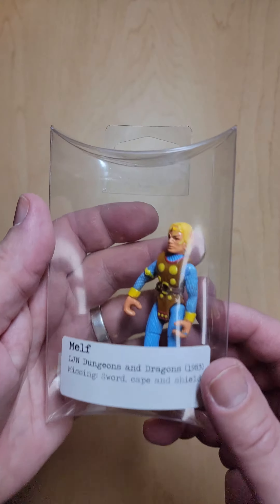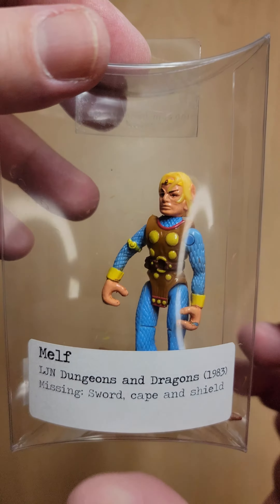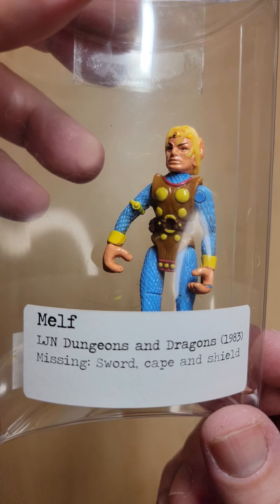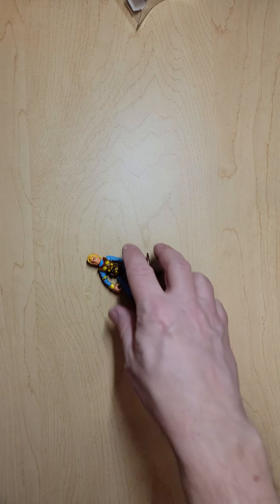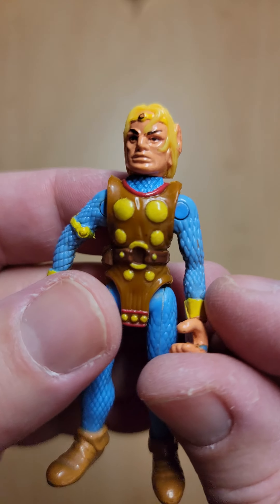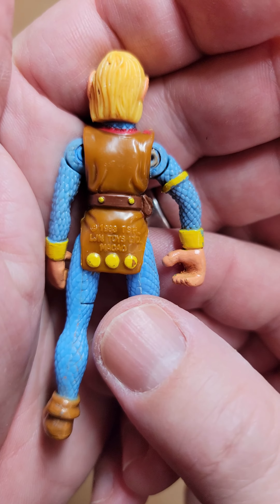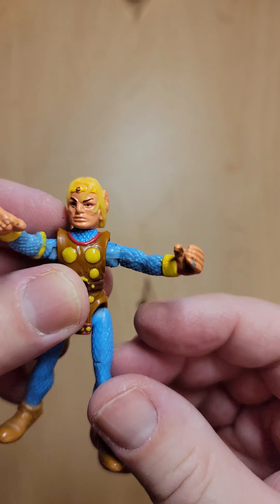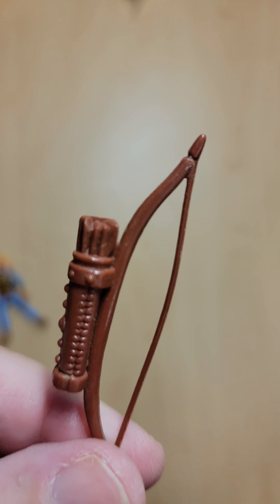Advanced Dungeons+Dragons Melf/Peralay fig, 1983!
Cute lil' guy! "In 1983, a Melf action figure was released as part of LJN's Advanced Dungeons & Dragons toy line. However, the figure was eventually renamed as "Peralay.""